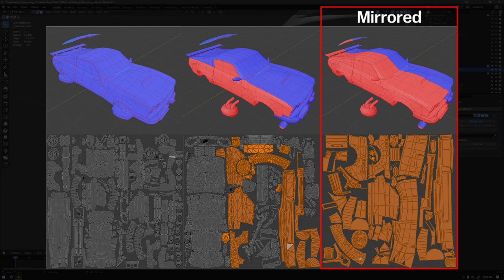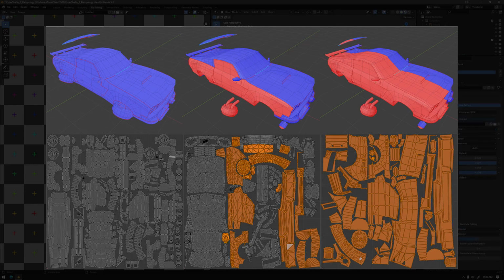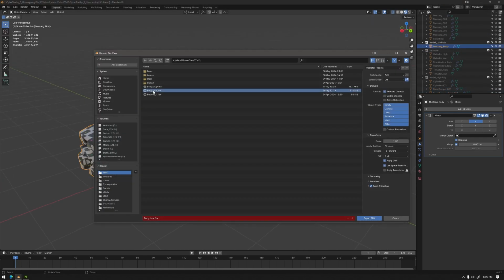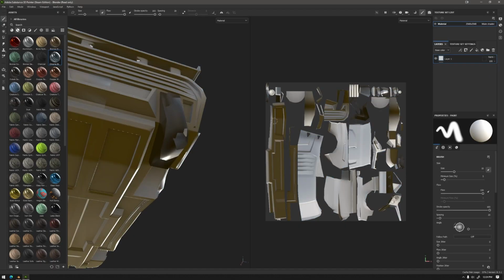Timelapse | Unwrapping Uvs on a Cyberpunk Car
In this session we will be continuing the Cyberpunk Car timelapse focusing on Unwrapping UVs. We will look at general UV Considerations, UV Optimization approaches and quick bakes to troubleshoot the baking process.

MONA is a creator-first world building platform. We are the best place for architects, game developers, and artists to start building the experience layer of the internet.

0:00 Introduction
0:21 UV Considerations
1:07 UV Optimisation
2:58 Timelapse
3:56 Quick Bakes
4:24 Timelapse
15:22 Summary